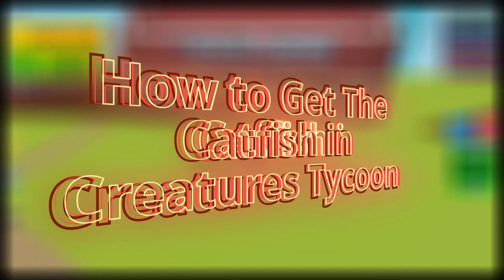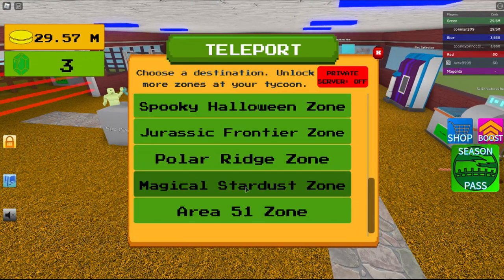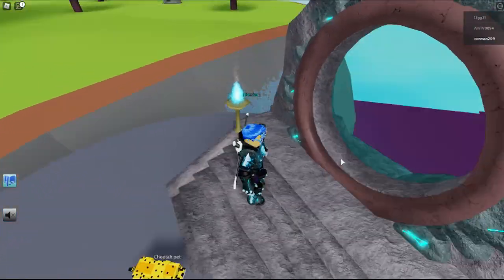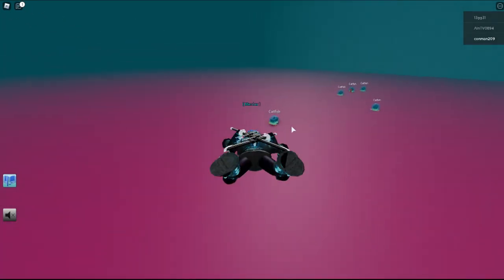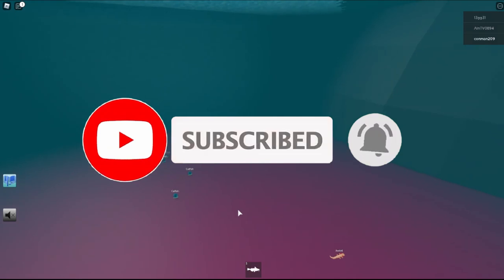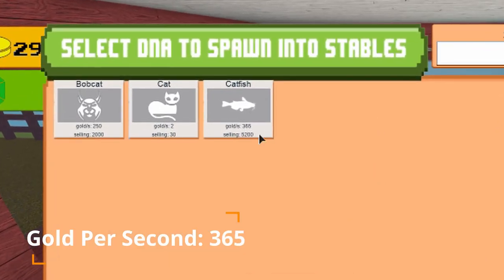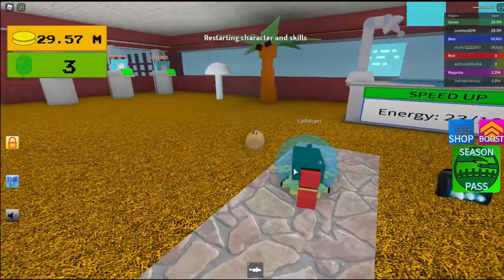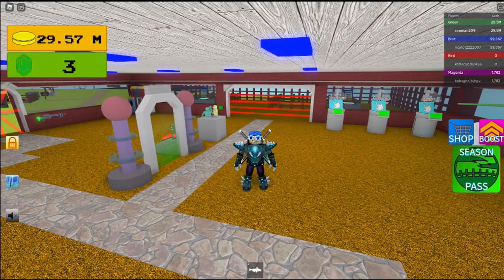How To Get The Catfish In Creatures Tycoon Roblox